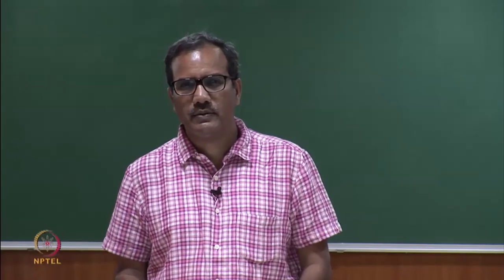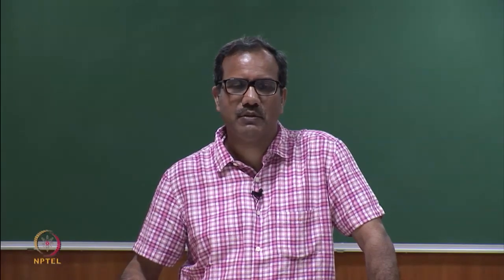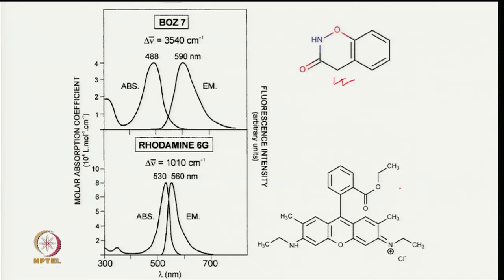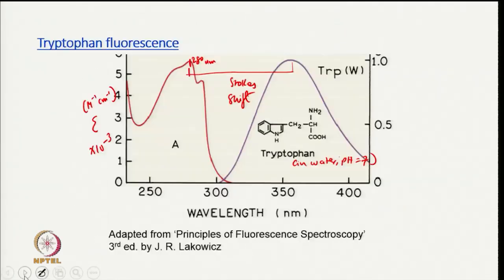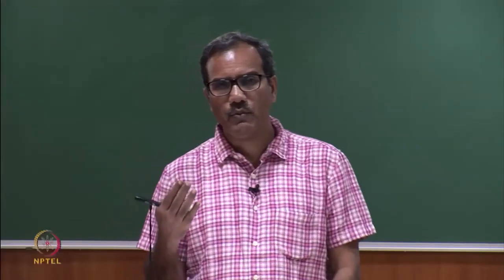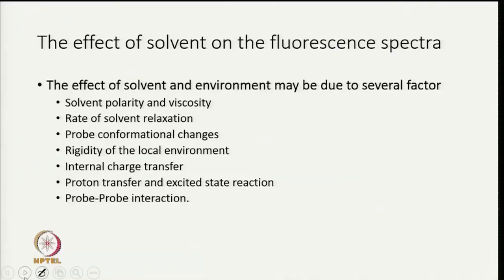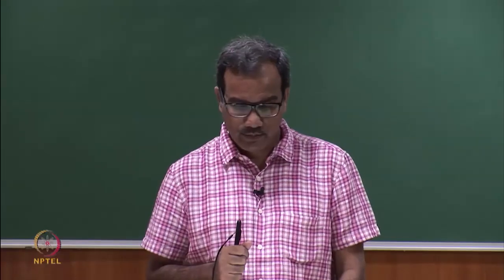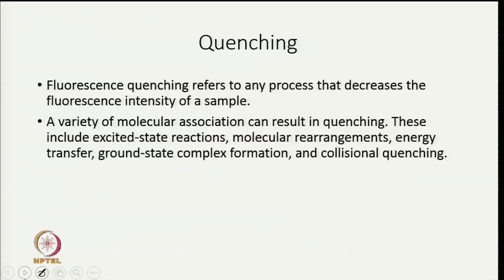Fluorescence Spectroscopy..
Subject: Chemistry